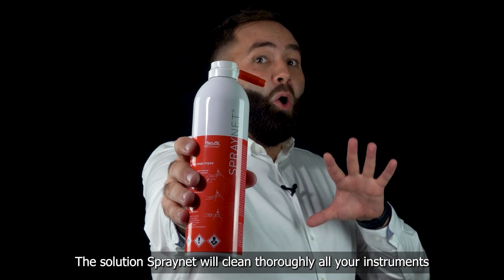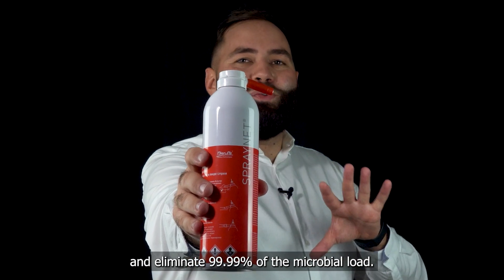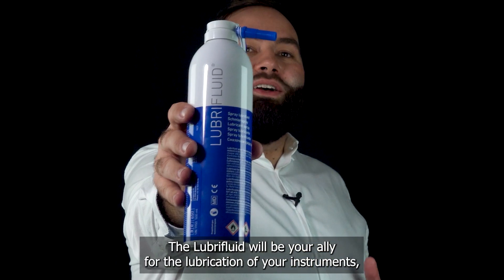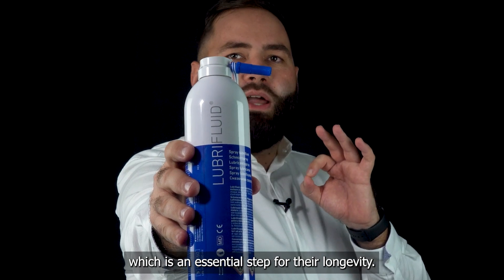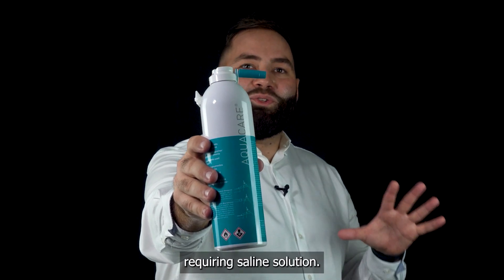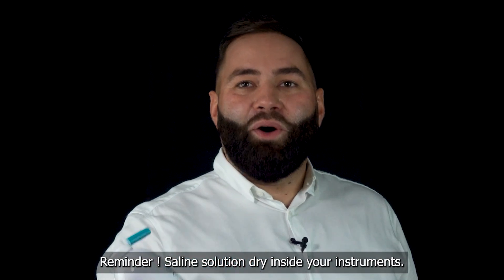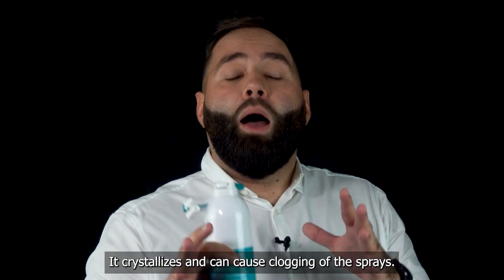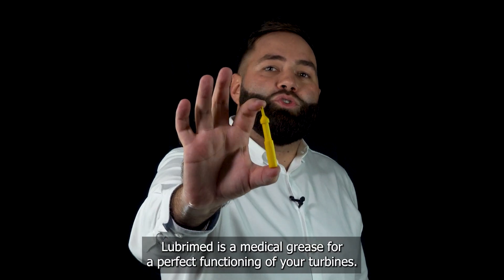Bien-Air UK | Dental maintenance products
Bien-Air cleaning products are ideal for the daily maintenance of your dental instruments.

The range has been developed to give your instruments unrivalled hygiene and durability.